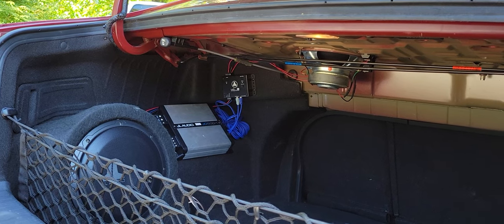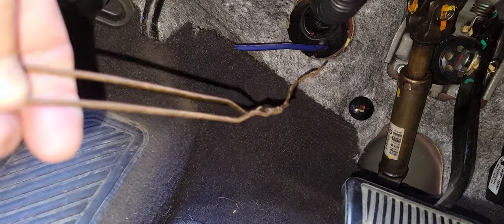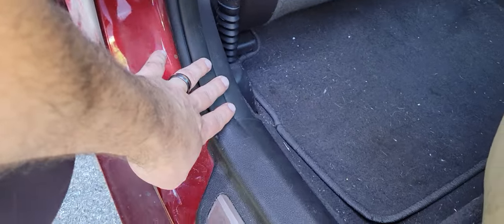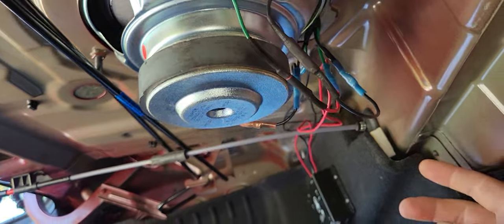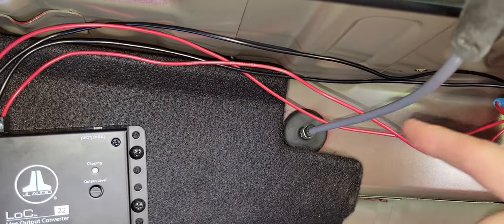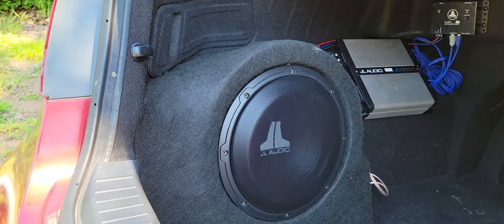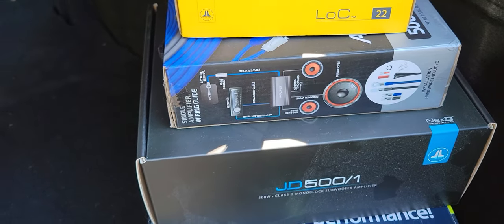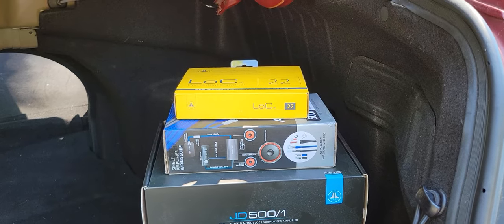2012 Hyundai Sonata, Amplifier, Line Output Converter & Sub, Install tips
Just some tips on installing a subwoofer while keeping the factory stereo.